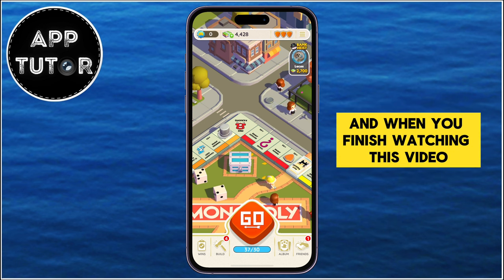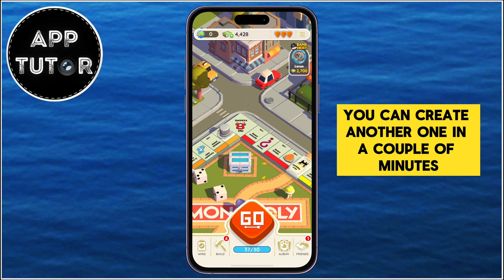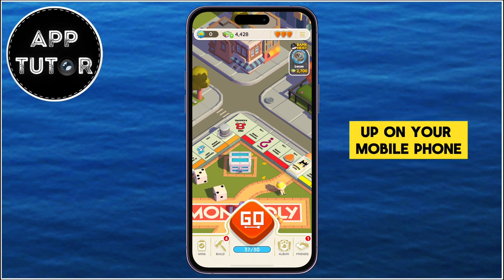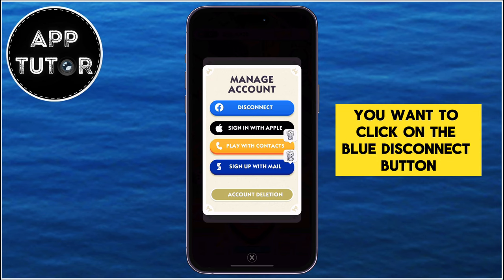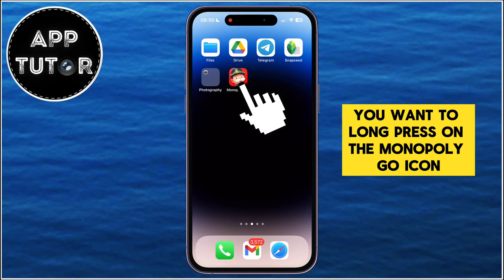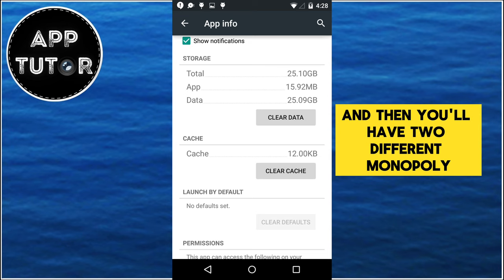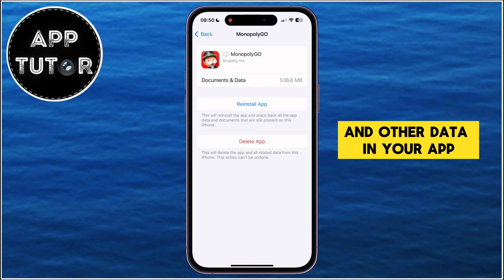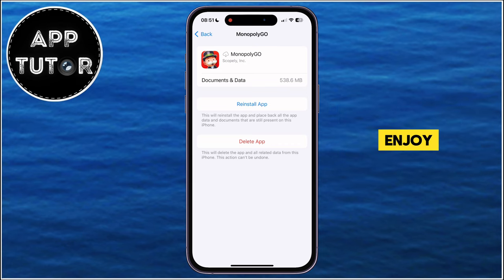How To Have Multiple Monopoly GO Accounts On Mobile (EASY!)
In this step-by-step guide, we'll walk you through the simple process of setting up a secondary Monopoly GO account on your smartphone or tablet. Whether you're aiming to diversify your strategies, challenge yourself, or simply want to manage multiple profiles, this video is for you!